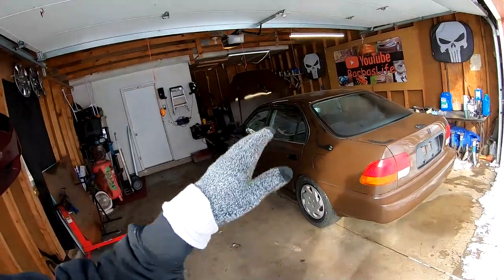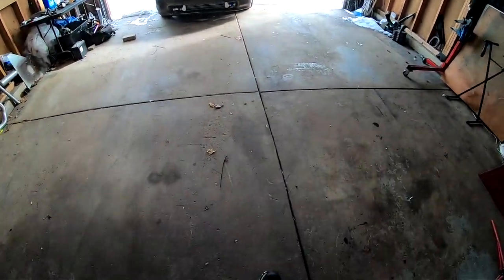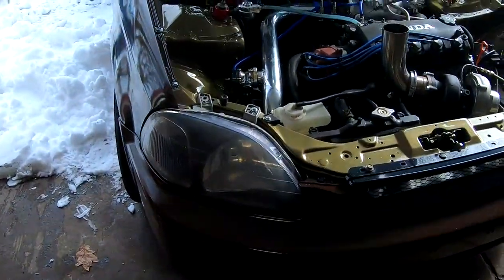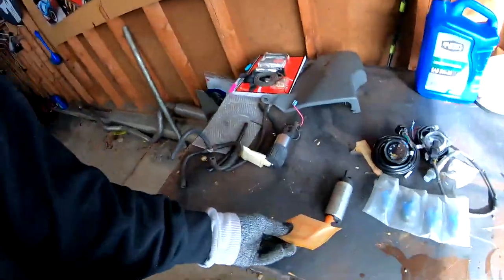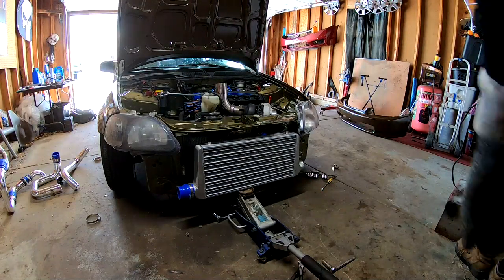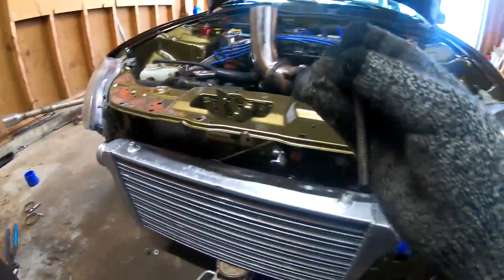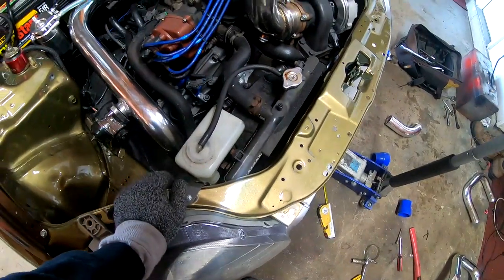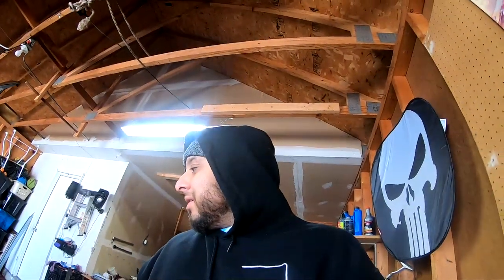Ebay Intercooler Modified for 500hp civic build